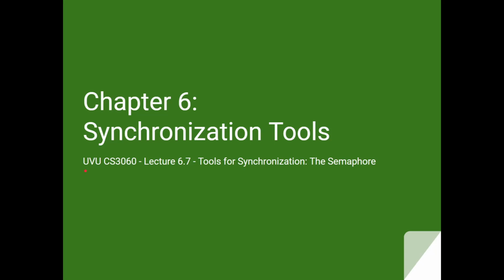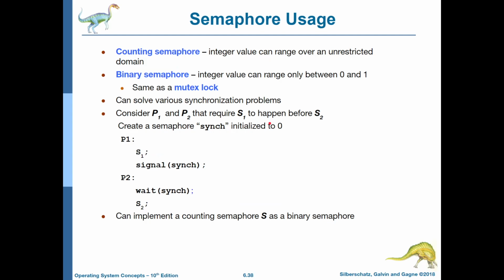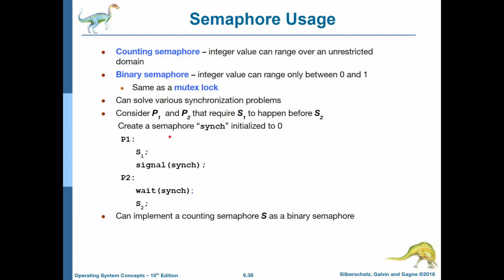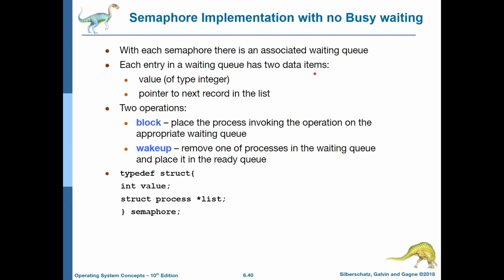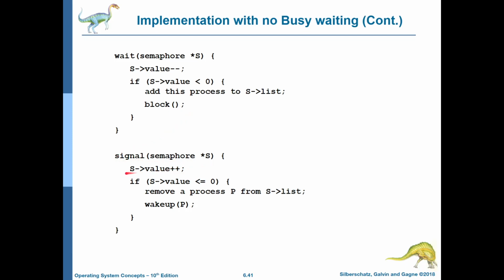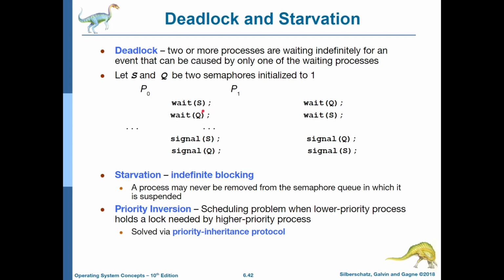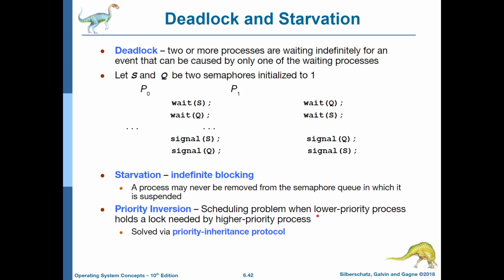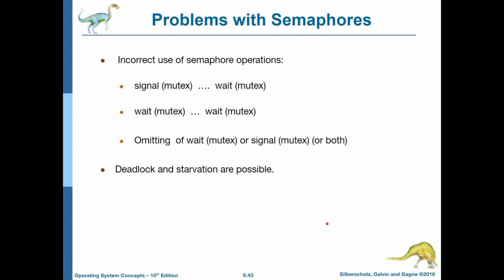UVU CS3060 Lecture 6.7 - Synchronization Tools: Semaphore